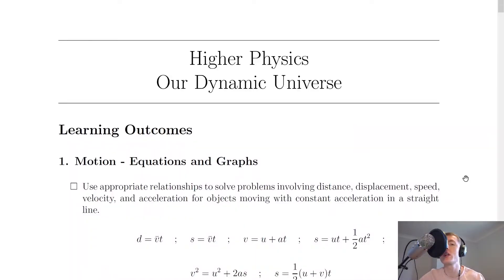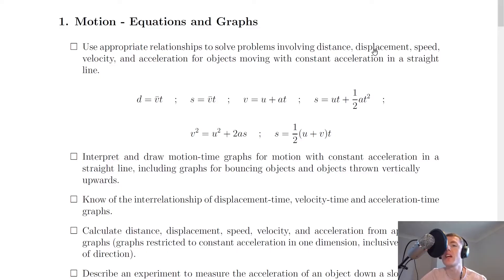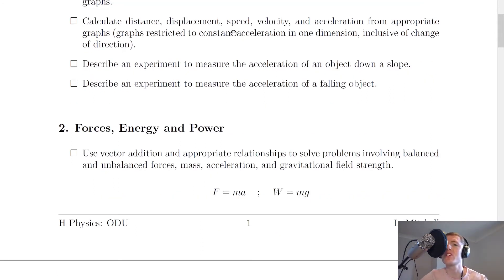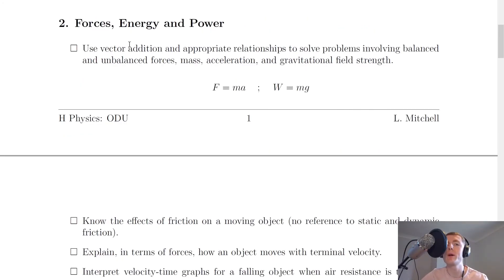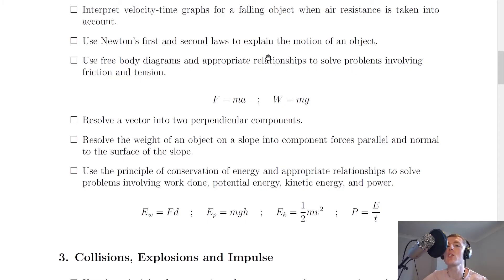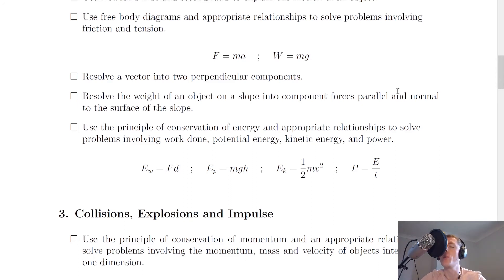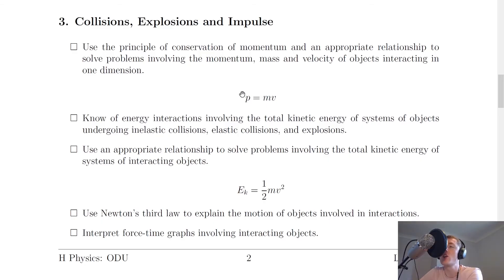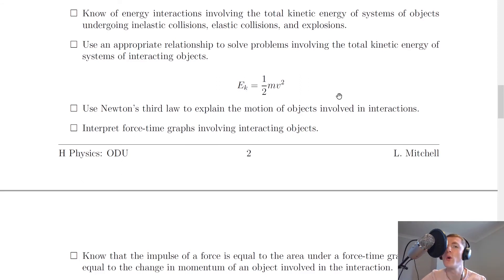Higher Physics | Our Dynamic Universe | What You Should Know (Part 1)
*Note: the Learning Outcomes documents are now included in the pricing plans on my website.*

In this video, I go over exactly what you need to know from the first half of the Our Dynamic Universe topic for the SQA Higher Physics exam.